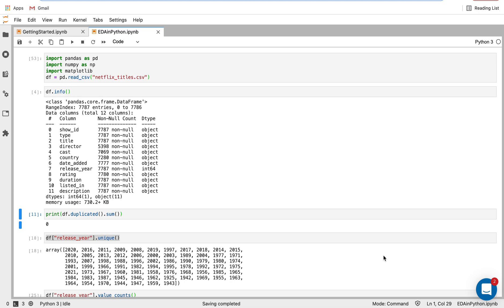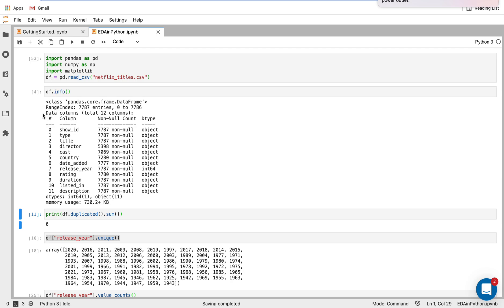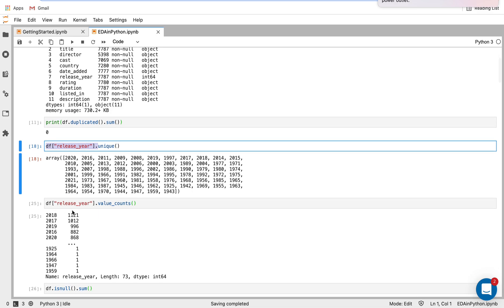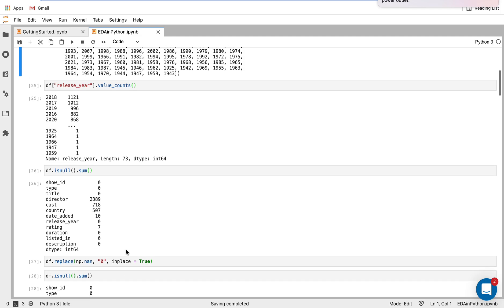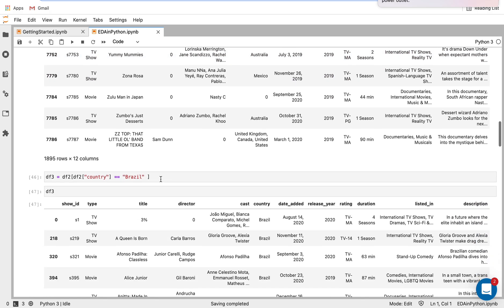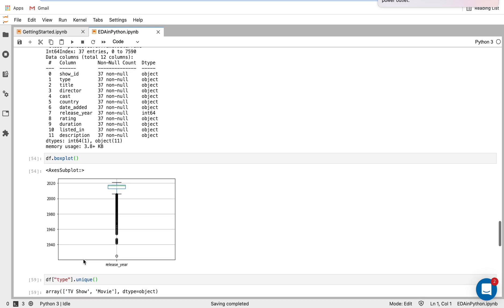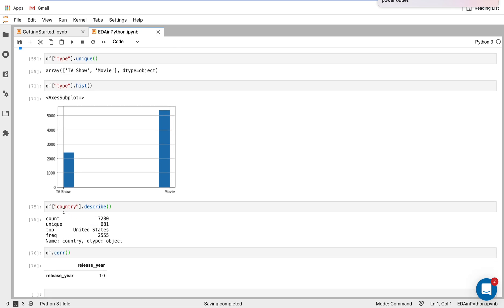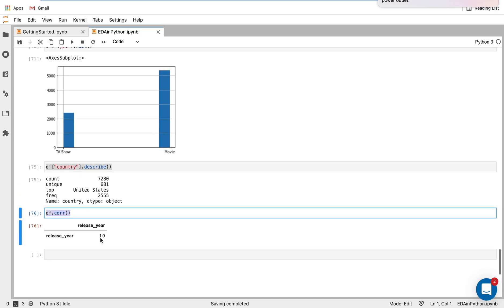A 5 Minute Guide on Exploratory Data Analysis in Python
This is a simple guide to exploratory data analysis in Python.